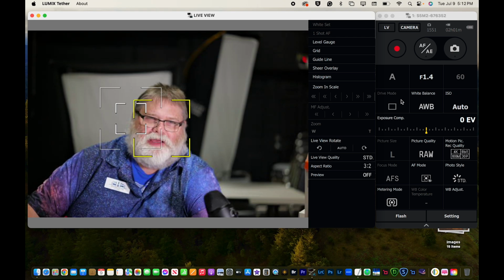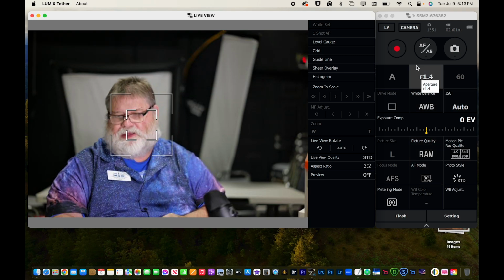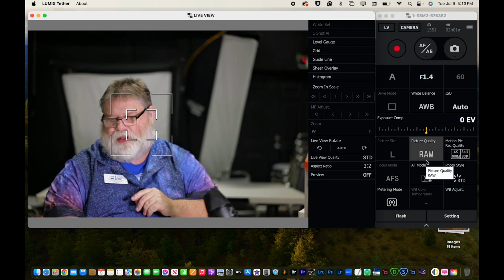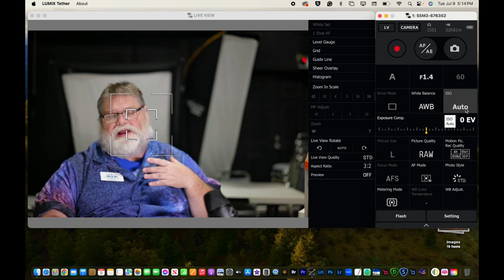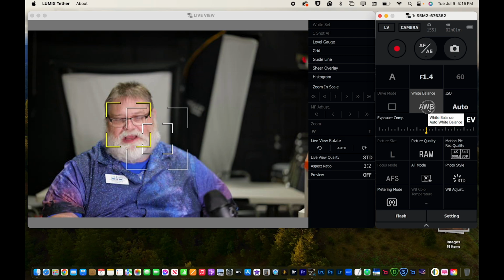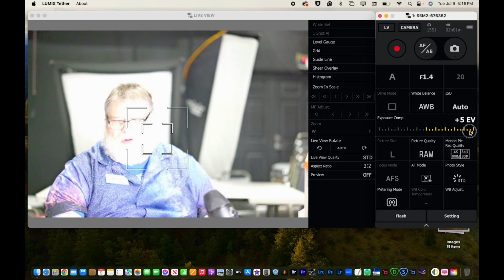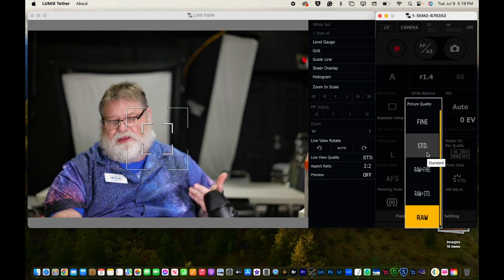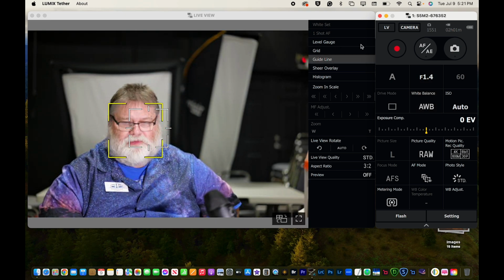Foto Dono answers his most Frequently Asked Question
Hello,

Believe it or not, the most frequently asked question (FAQ) I get is about camera settings. Here are the settings for the current gear I use the most.

I'll be happy to answer any questions or comments. 😁

Cheers. Donovan, aka Foto Dono